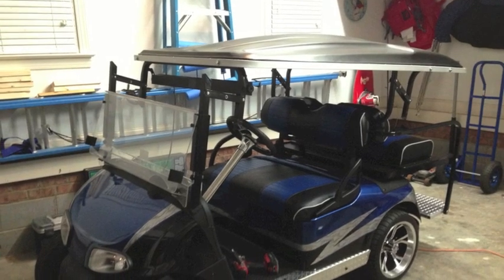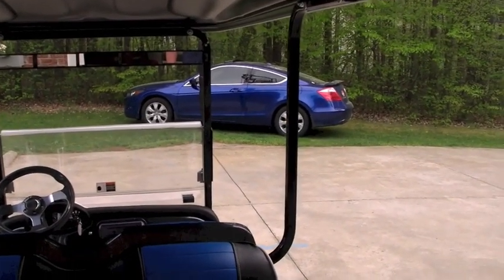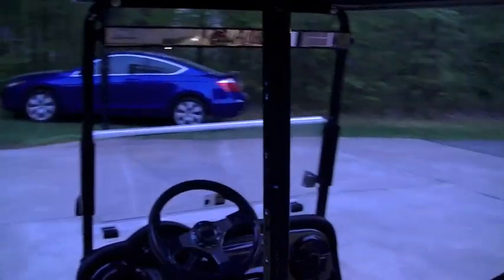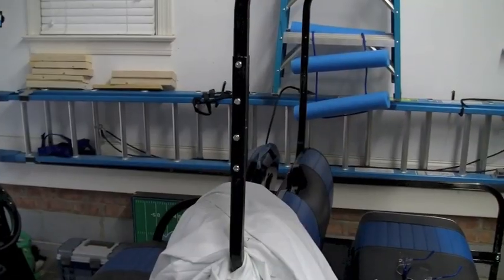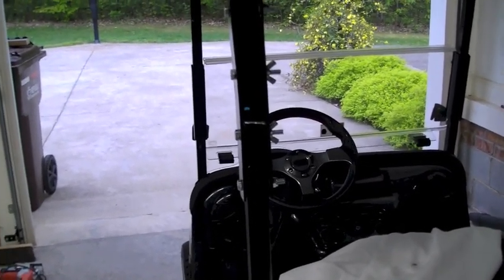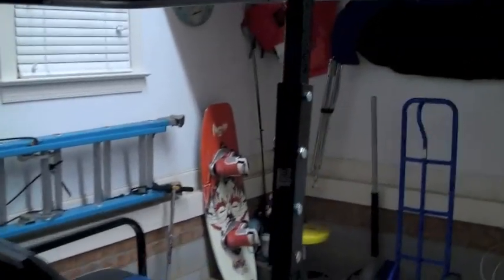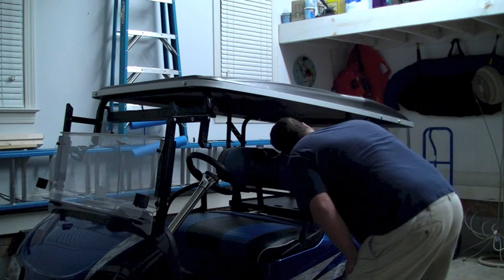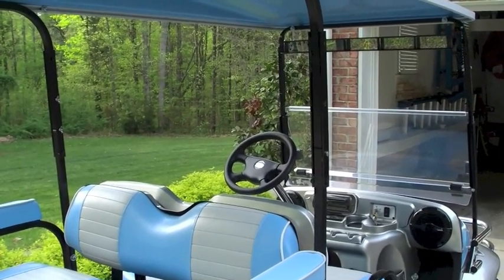Adjustable Height Golf Cart Roof Reg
This is a "How To" video on the modification process of any golf cart roof to allow them to fit in a standard 6x12 enclosed trailer or toy hauler. Hardware cost less than $20 and time is less than an hour to do.